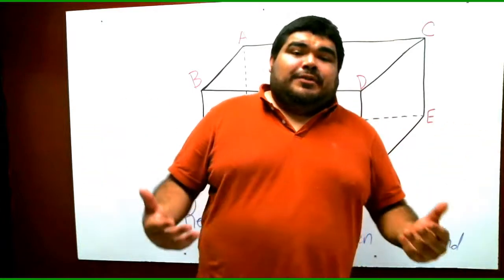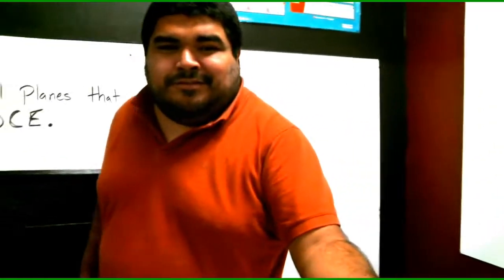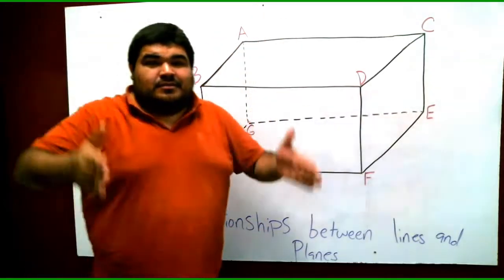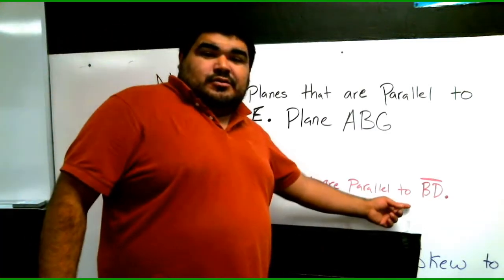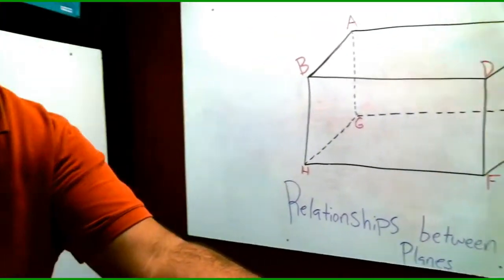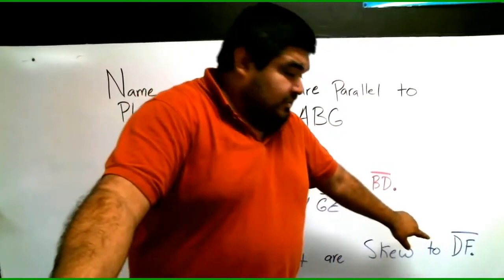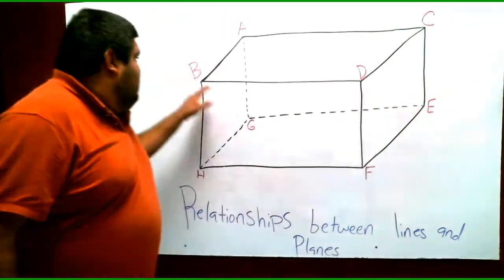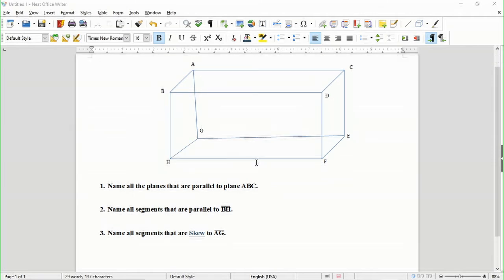Geometry C#1 (9/22/20)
Relationships between lines and planes.